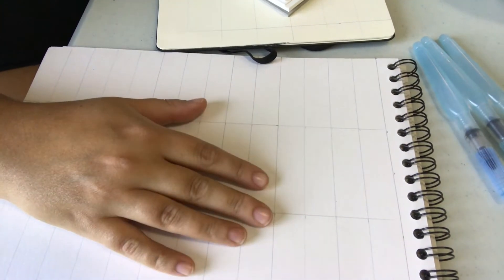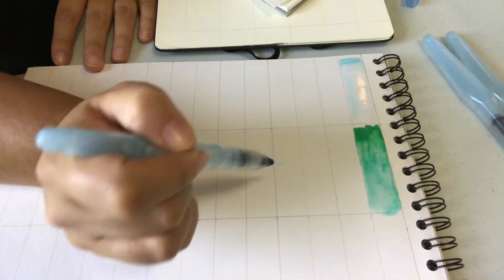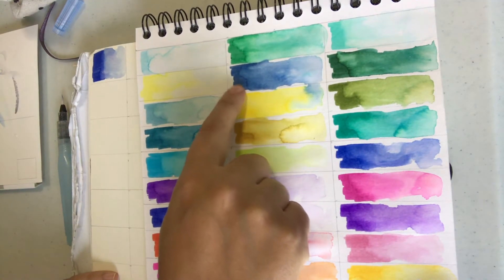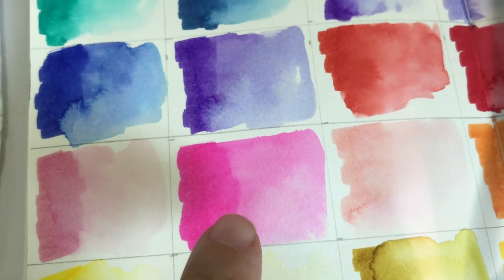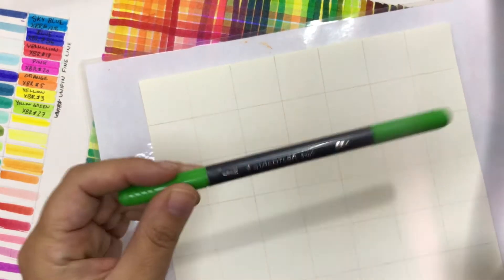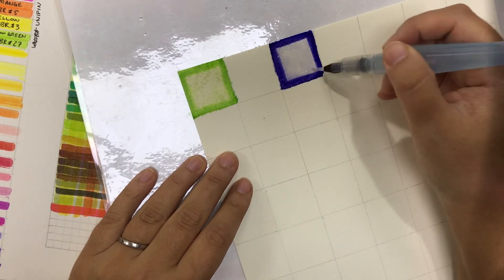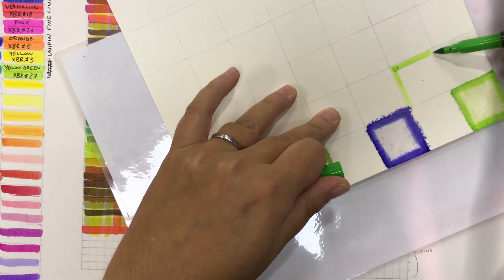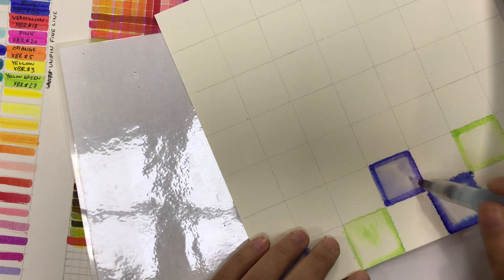Watercolour Brush Pens/Markers - Adding Water - 4 Paper Types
This video is to help students learn how to use watercolour brush pens with the addition of water on four different types of paper. In this video we look at the effect of using a Pentel Refillable Brush Pen along with two different types of watercolour brush pens. This is one in a series of videos, so check the playlist.